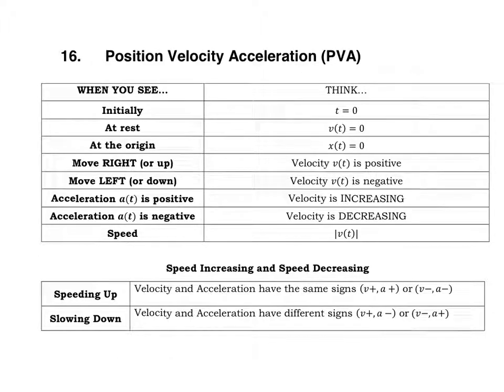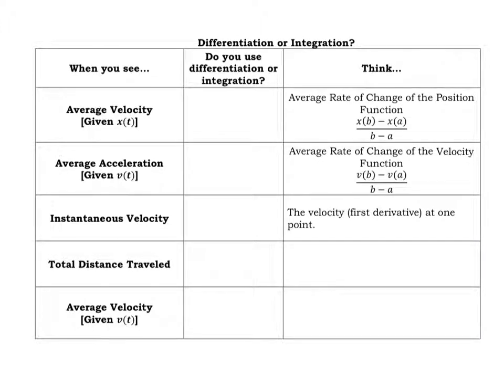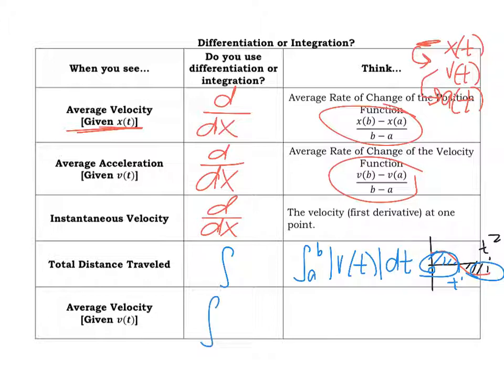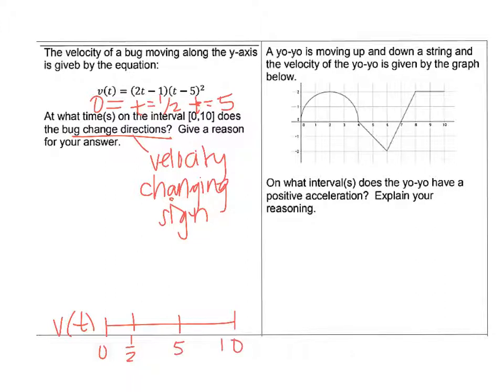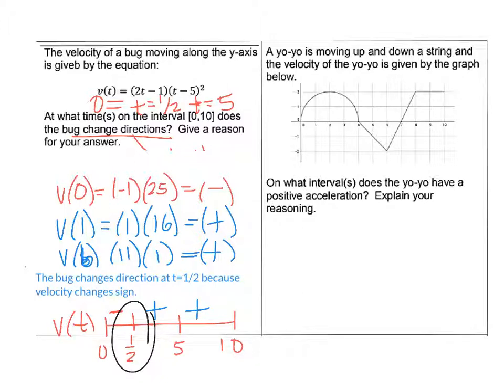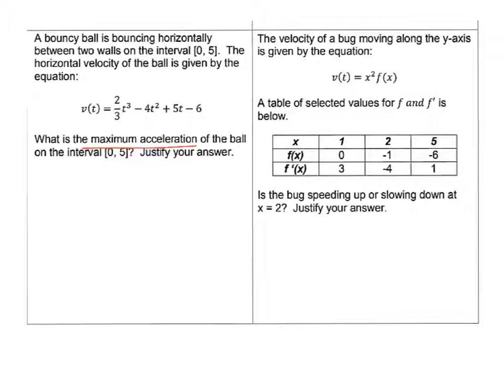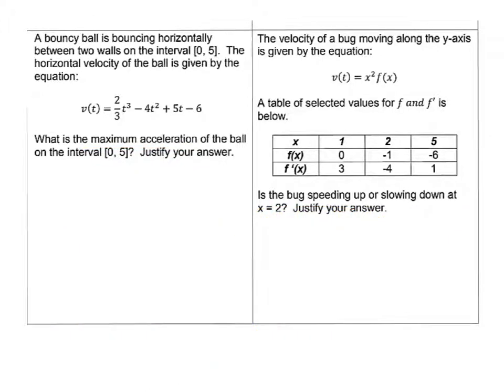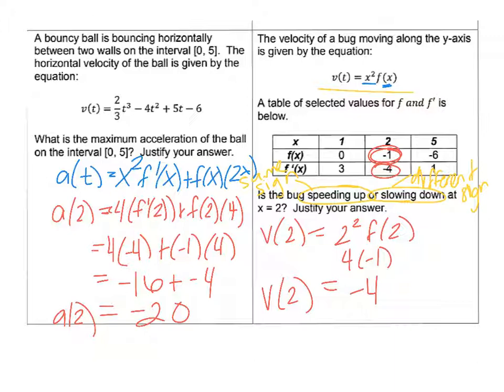16 Position Velocity and Acceleration PVA